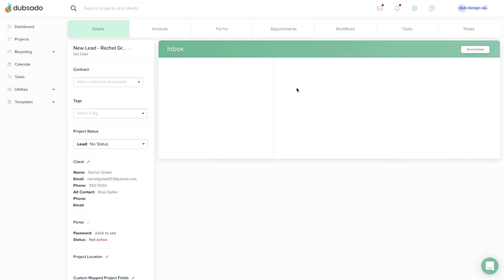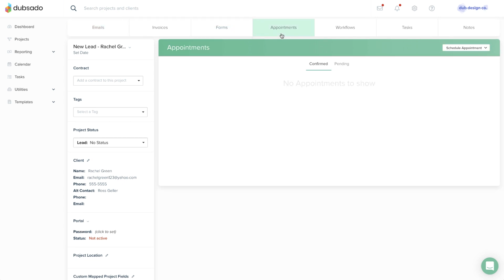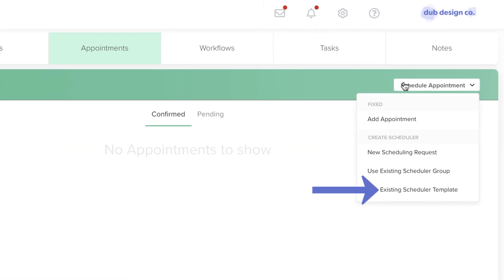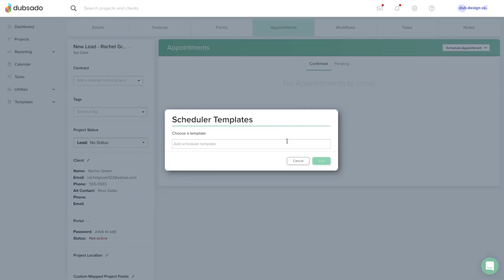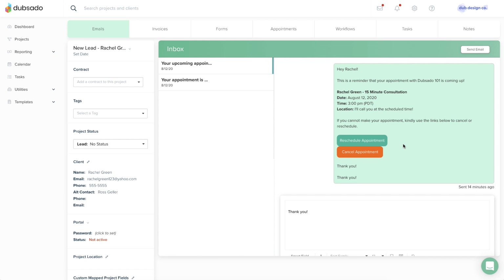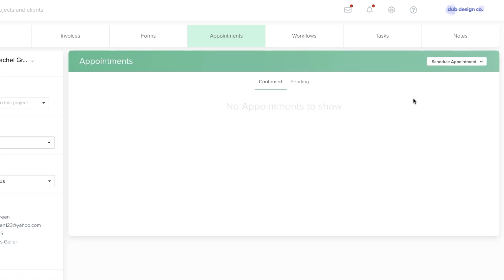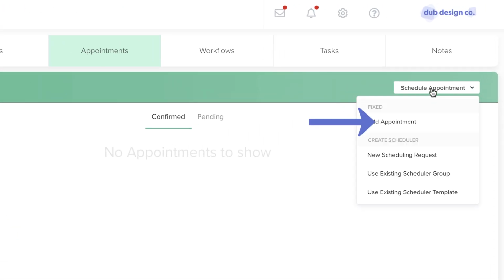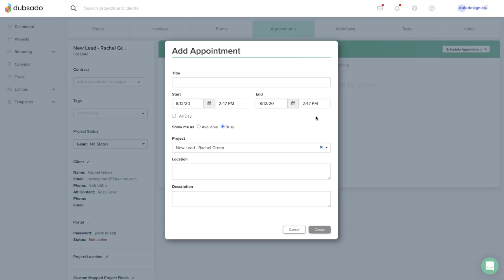Book with Schedulers / Lesson 3: Booking on Behalf of the Client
If you've already decided on a time to meet, you can open a scheduler on behalf of your client to officially book the appointment in Dubsado. Inside the client's project, go to the appointments tab. From the dropdown, select "use existing scheduler template" and add a copy of the scheduler to the project. Instead of sending this to the client, click "open" to access the live scheduler in a different tab, and pick the time you've already agreed on. The client will receive a confirmation email as soon as the appointment is set. Because the appointment was officially booked through a scheduler, the client will also receive any reminder emails set up through the scheduler template.

If there's a scenario where you want to add an appointment to your calendar without sending confirmation or reminder emails to the client, you can add a fixed appointment under the dropdown to quickly add the date and time to your calendar.

Tip
You may want to create a separate scheduler template just for internal booking, especially if you anticipate doing this often. Set the availability on that template to be wide-open so you don't need to edit it each time you book.